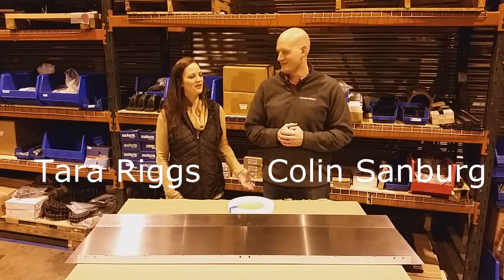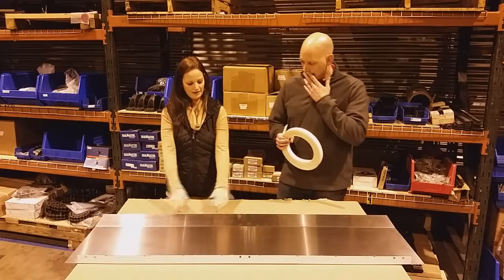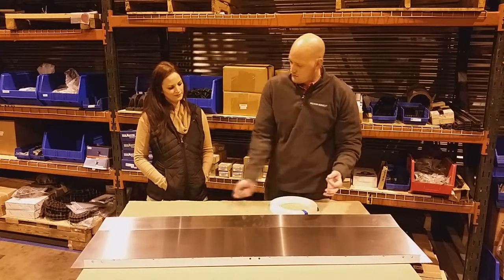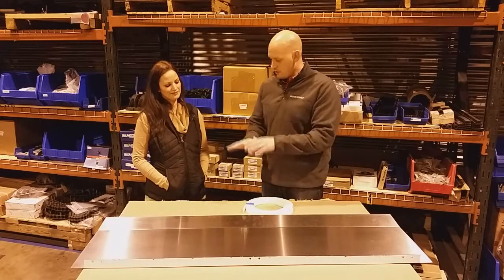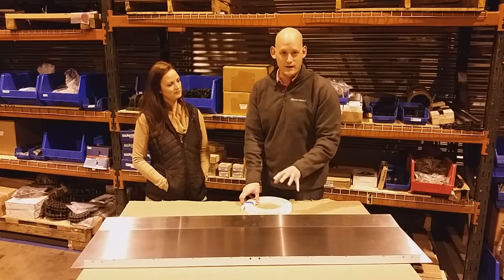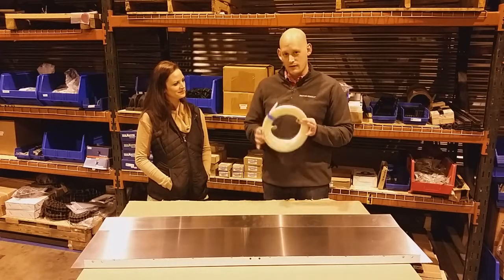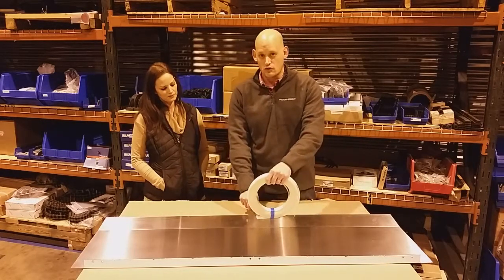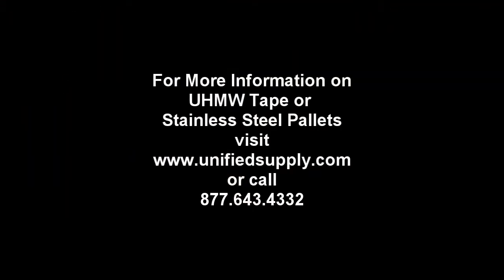UHMW aka Teflon Tape for Stainless Steel Pallets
Tara and Colin discuss how UHMW aka Teflon Tape can protect Stainless Steel Pallets in the Baggage Conveyor Industry.